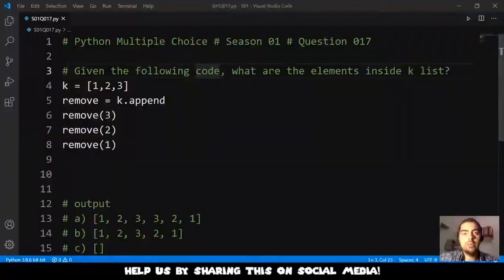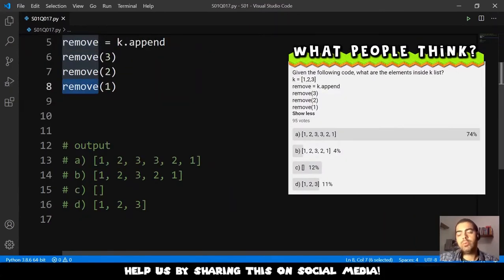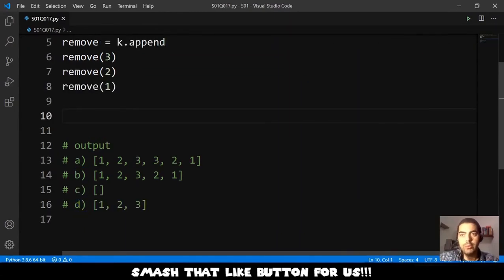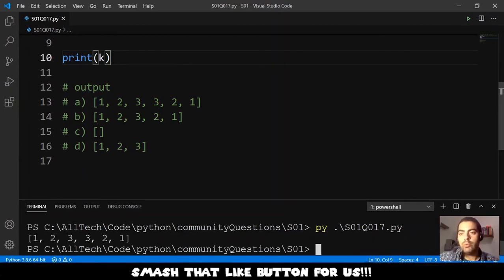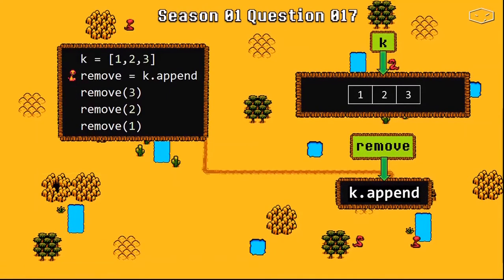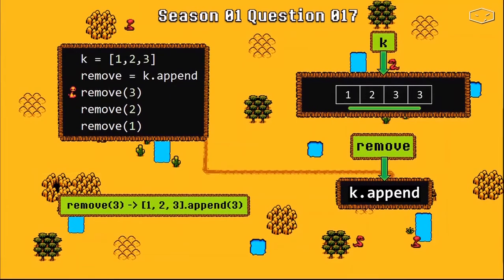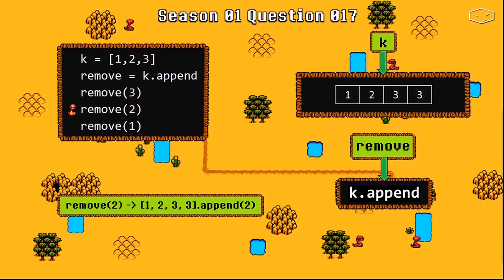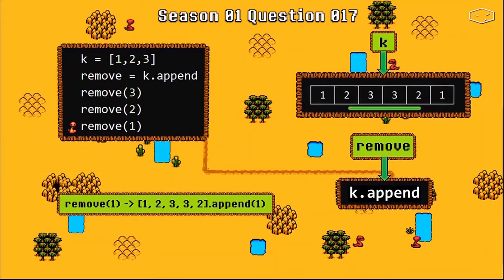Python Multiple Choice # Season 01 # Question 017 👍